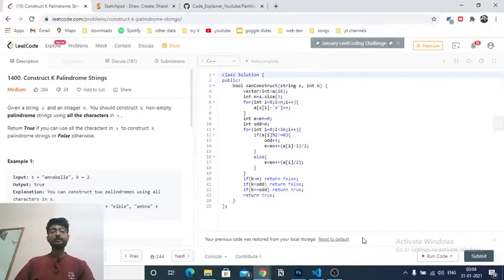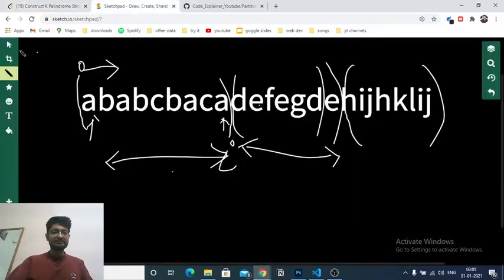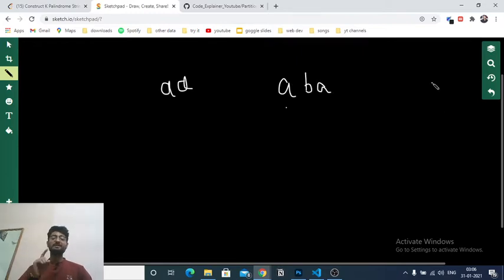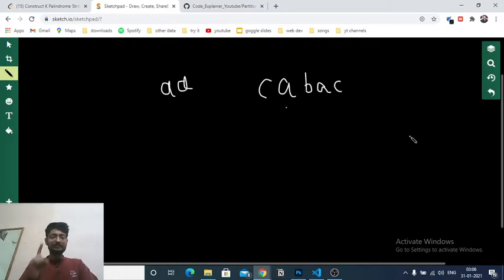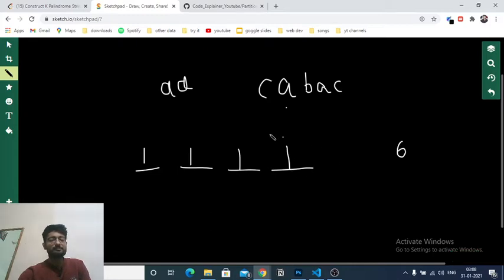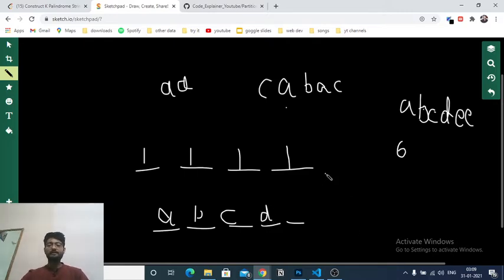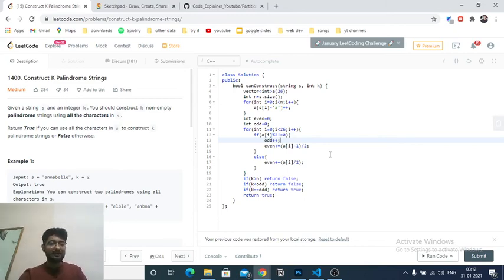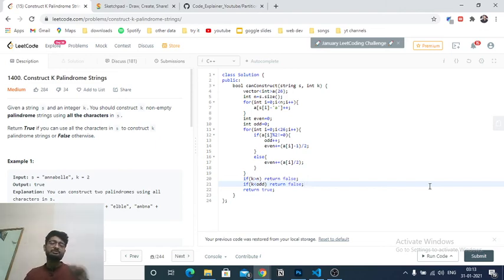1400. Construct K Palindrome Strings | LEETCODE MEDIUM | GREEDY | BITS PILANI